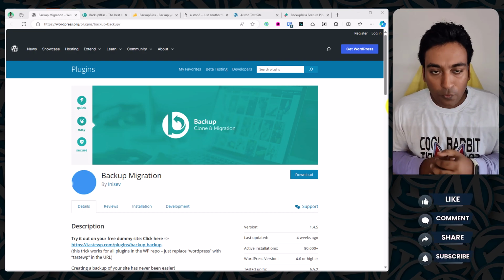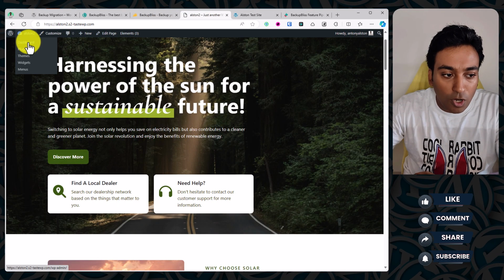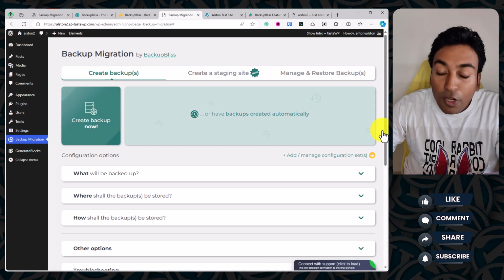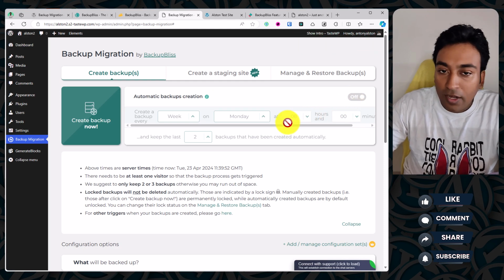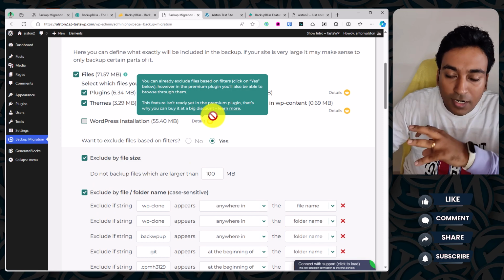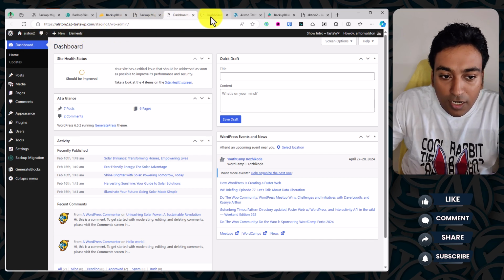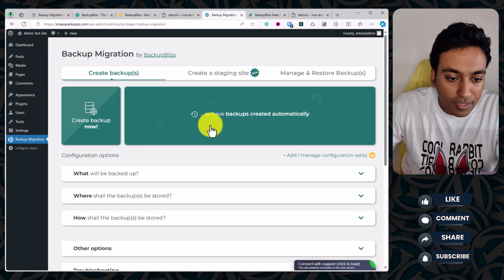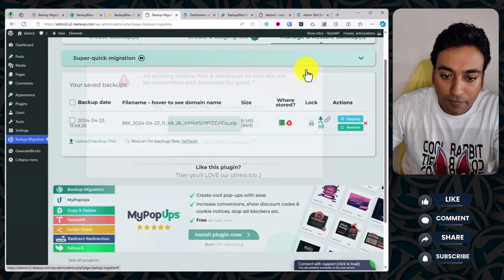BackupBliss Backup Migration WordPress Plugin Review & Tutorial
In this video we will take a look at BackupBliss, which is a Backup Migration WordPress plugin. We will take a look at it's review, demo, how to backup WordPress site, How to create staging site in WordPress and How to Migrate WordPress website with it.

My summary: Free version will be more than enough for most of the people. Very good interface plugin. Alot of features are there for PRO including advance features to cloud storage options but non of those features are available now and it's in coming soon state so we can only talk about that when the features are avaiable. It has good start from backup, migrate and staging plugin but it need to develop all the features it shows to become an advance in-depth plugin for these usescases.

I will also share details of Backupbliss backup migration plugin lifetime deal which is available in Appsumo.

00:00 Introduction
00:44 BackupBliss Details
01:30 BackupBliss Free vs Premium
01:34 BackupBliss Backup Migration Appsumo Lifetime Deal
02:52 Backup Migration Demo
03:09 Install BackupBliss WP Plugin
04:43 Quick WordPress Backup
05:27 Manage Free Backups
06:13 Automatic & Scheduled Backups
09:19 Advanced WordPress Backups
12:27 BackupBliss Roadmap & Feature Pipeline
12:56 Create Easy Staging Sites in WordPress
17:15 Migration in WordPress (Local to Live Website/Domain to New Domain/Hosting to New Hosting)
21:38 Conclusion